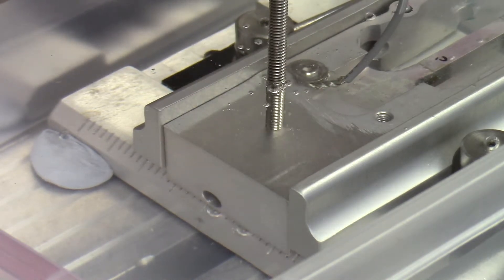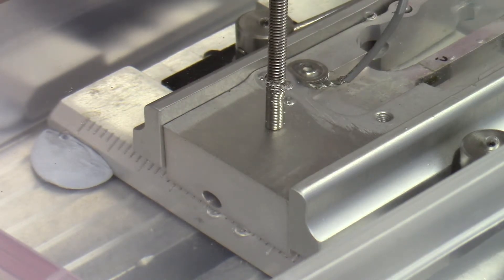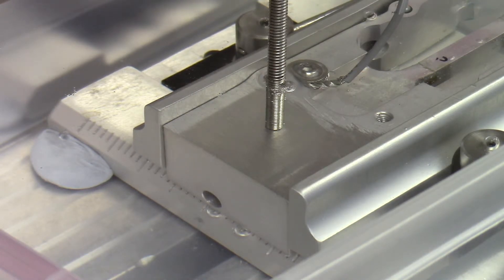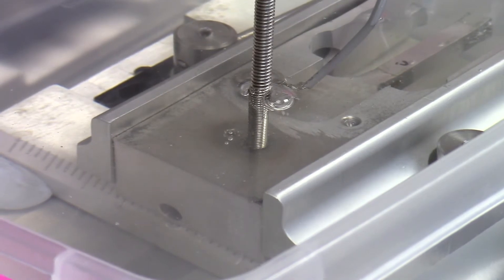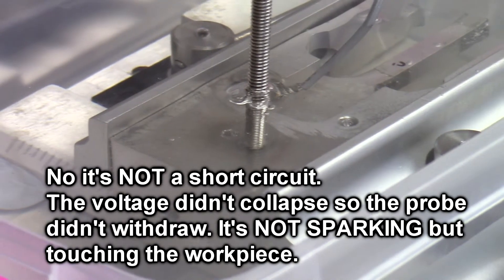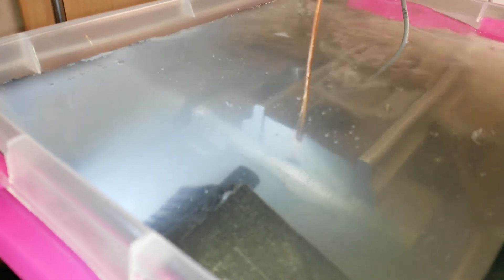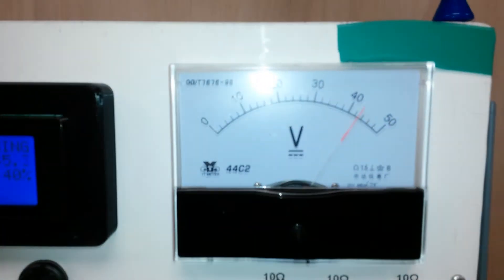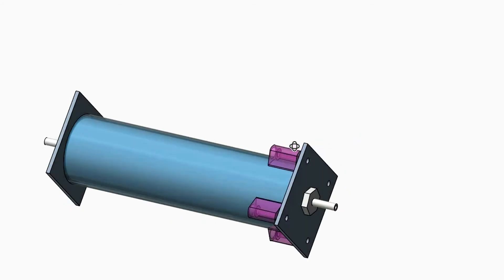DrunkCNC Home made EDM machine video2 - small improvements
Schematic diagram (not 100% there but most of it is present) and some progress on the servo loop performance.
Once it is stable (i.e. I'm not modifiying it all the time just to get it to work at all) and works to any reasonable extent I'll do a vid with the full Arduino code covering the control side of things.